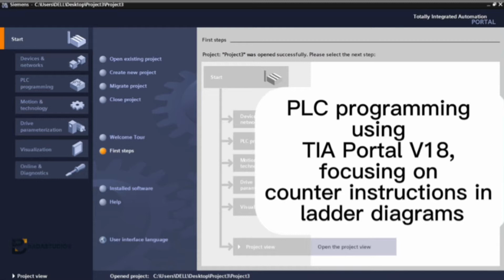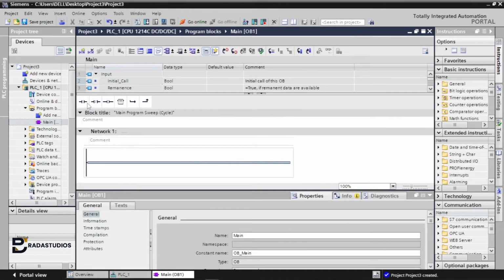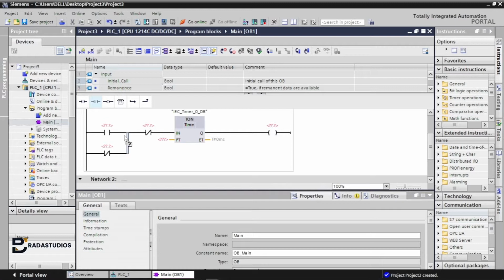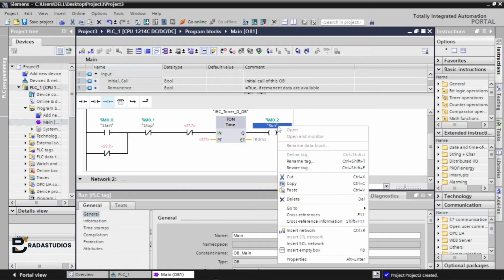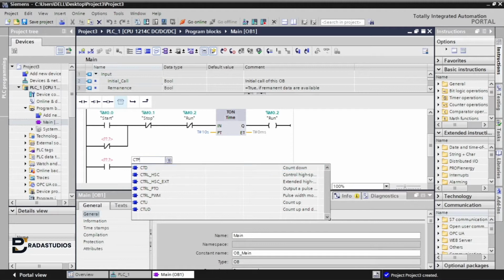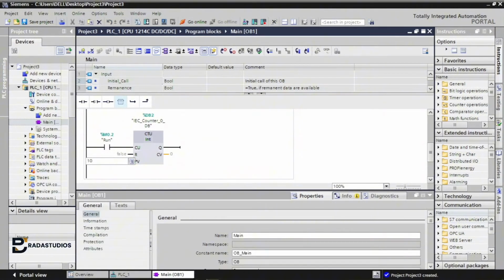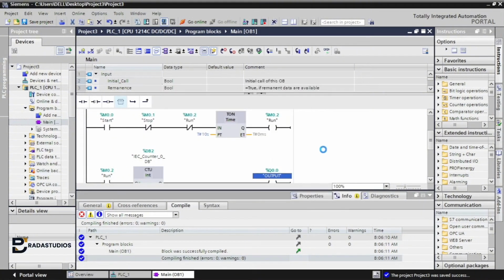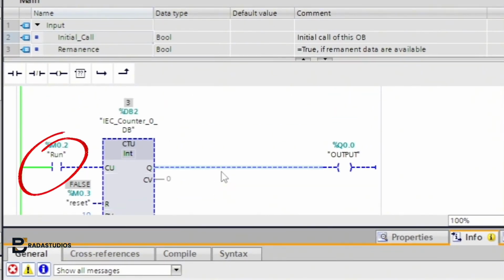How to Use Counter Up (CTU) & Counter Down (CTD) in PLC Programming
PLC program using counter instructions! Watch to learn how to implement counters in your PLC projects using ladder logic.

Learn how to use PLC Counter Instructions – Counter Up (CTU) and Counter Down (CTD) – step by step!
In this tutorial, I walk you through the basics of counters in PLC programming, explain their purpose, and show you how to implement both count up and count down functions with practical examples.

📌 Whether you’re a beginner or looking to sharpen your PLC skills, this video will help you understand counters and how they can be used in automation projects.

Beginner’s Guide to PLC Programming
PLC Timers Explained
Practical Automation Projects with PLCs

💡 Tips to Get the Most from This Video

Watch from start to finish to fully understand both CTU & CTD.
Pause the video when coding along to avoid missing key points.
Experiment with the example code to deepen your understanding.
Check the suggested videos for more PLC programming tutorials.